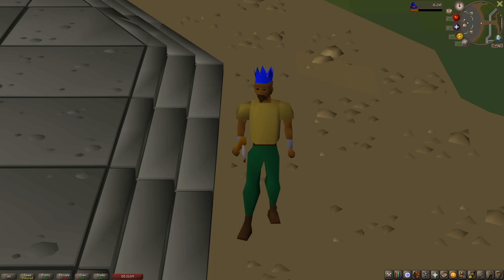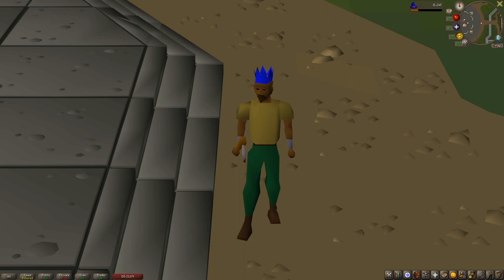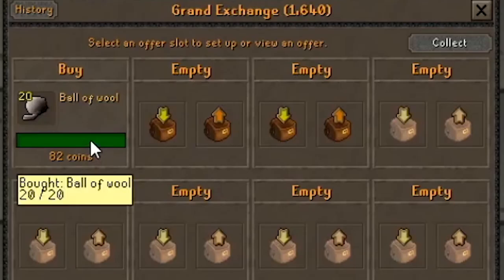Sheep Shearer Quest Guide For Noobs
The fastest & easiest quest guides on youtube start right here with this iconic quest. Enjoy. The storm is coming!

For GFX work, contact Disabled#7469 on Discord!